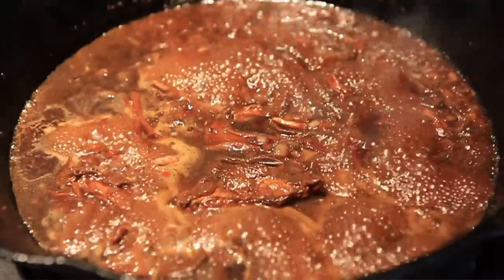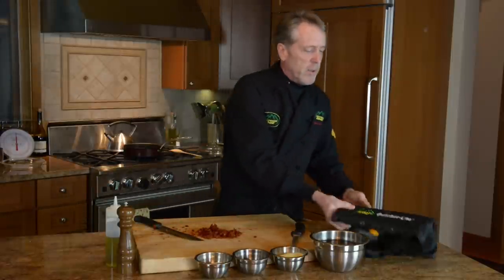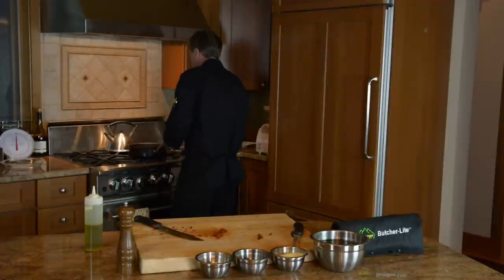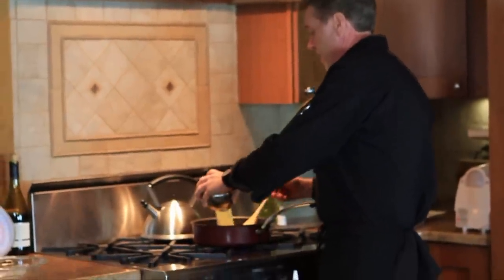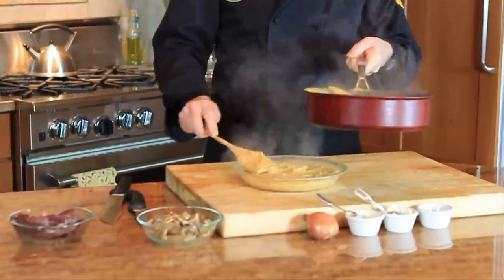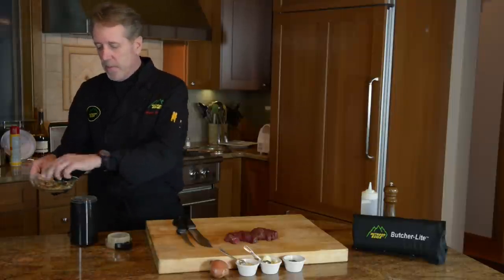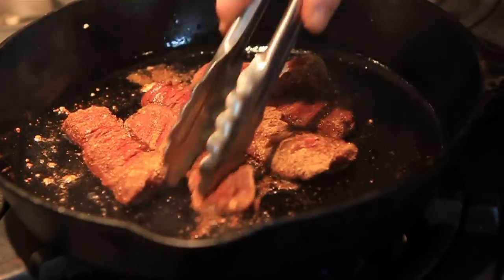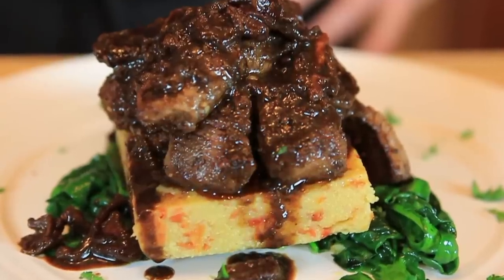LTWL Cooking: Porcini Venison